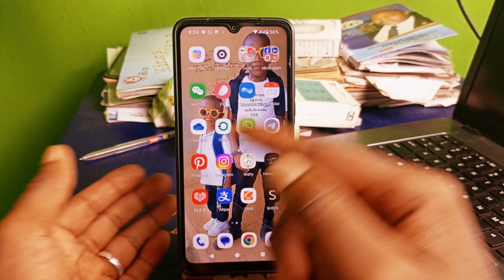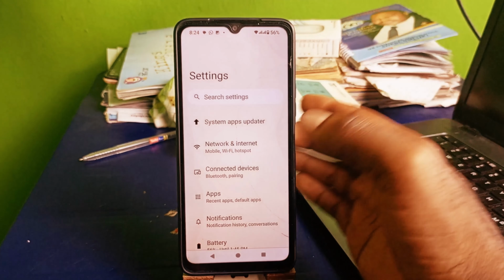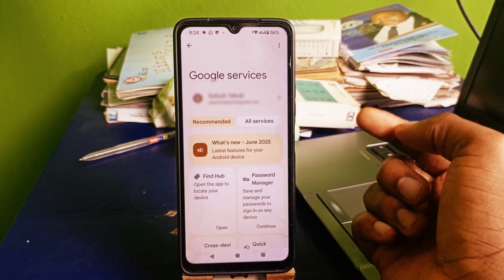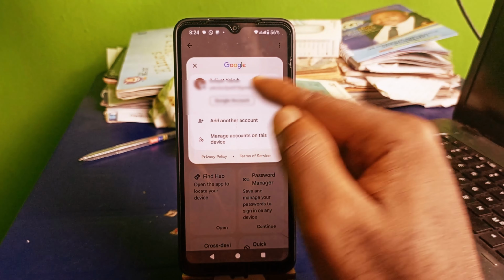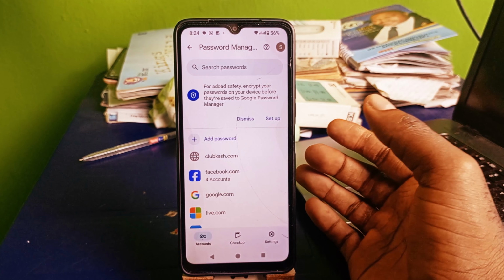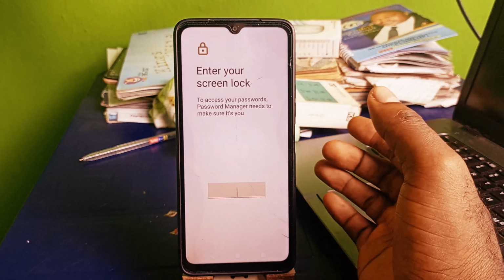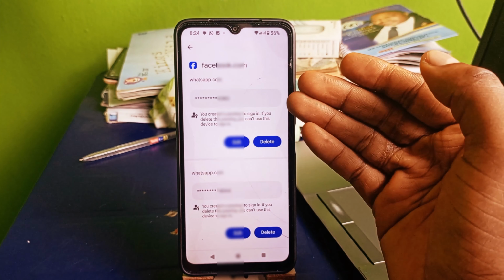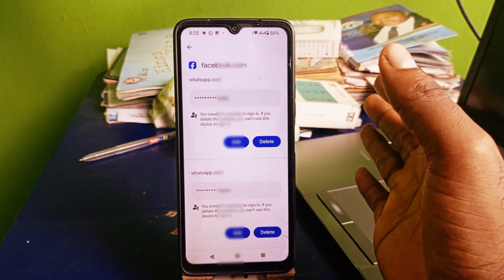How to Check WhatsApp Login Passkey Stored in Google Account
Using passkeys to log into WhatsApp is the future of secure authentication—and in this tutorial, I’ll show you how to check if your WhatsApp login passkey is stored in your Google Account. Whether you’ve recently enabled passkey login or just want to confirm your setup, this guide walks you through everything you need to know to manage your credentials safely.

📱 What You’ll Learn in This Video:
✅ What a WhatsApp passkey is and how it works
✅ How to access your saved passkeys in your Google Account
✅ How to confirm WhatsApp passkey storage and usage
✅ How to revoke or manage passkeys securely
✅ Bonus: Tips for using biometric login and avoiding SMS-based verification

💡 Why Use Passkeys for WhatsApp?
- More secure than SMS-based OTPs
- Uses biometric authentication (fingerprint, face ID, or PIN)
- Prevents phishing and SIM-swap attacks
- Seamless login experience across devices

📌 Works On:
✔️ Android 13+ and iOS 16+
✔️ WhatsApp (latest version)
✔️ Google Account with Password Manager enabled
✔️ Devices with biometric authentication